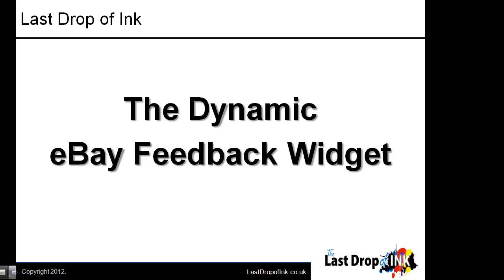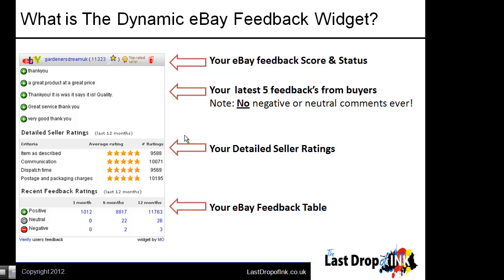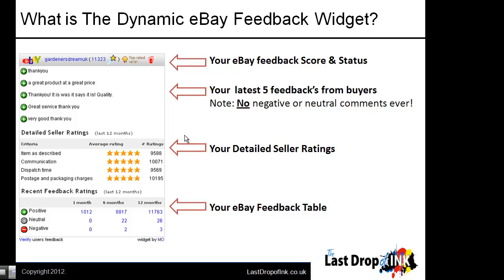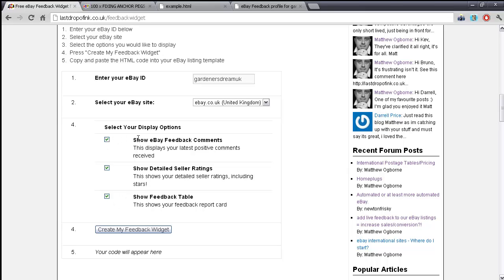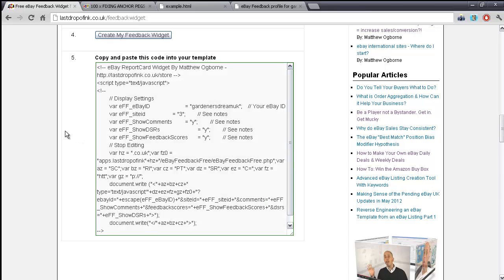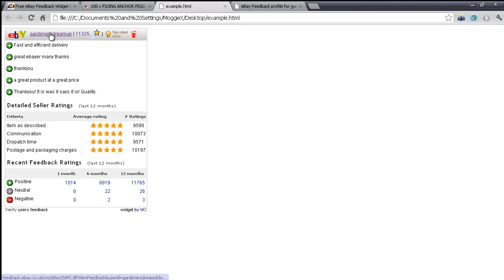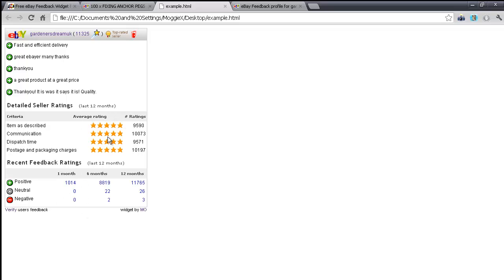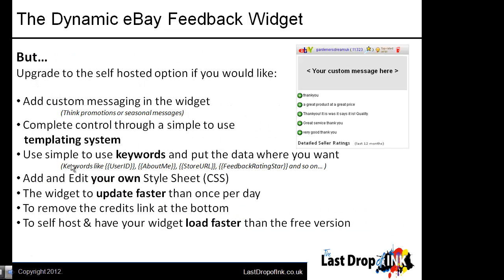Free eBay "Report Card" Widget Overview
Would you like to show your eBay feedback, the DSR's and the feedback comments in eBay listings?

You can with this free to use widget using copy and paste code.

The free version is updated every 24 hours and for advanced users there are a multitude of options available for you to use. But if the free version works for you, just use that :)